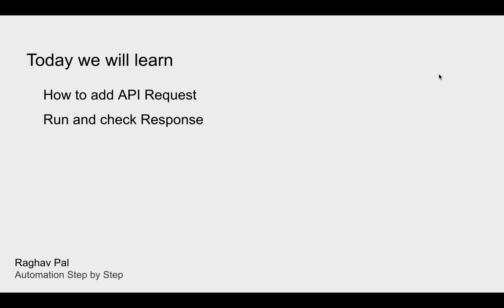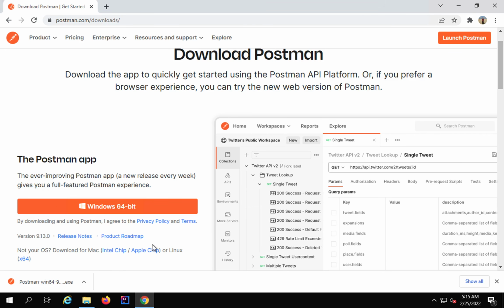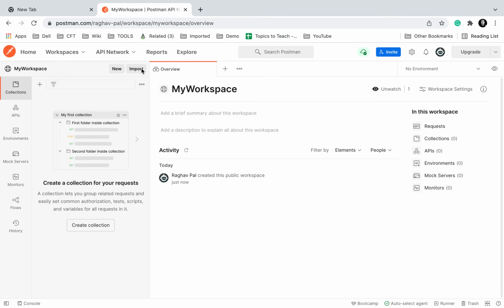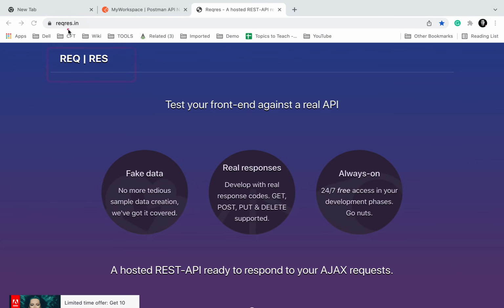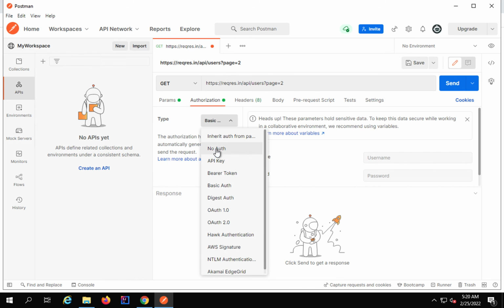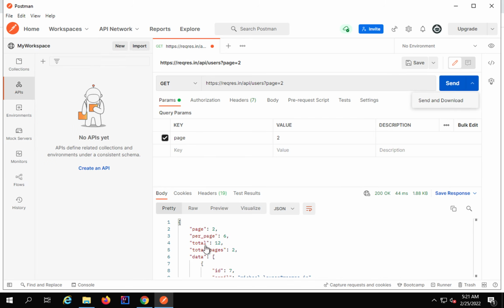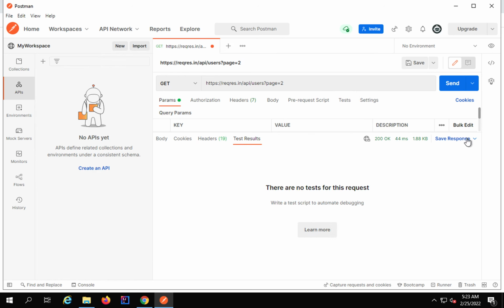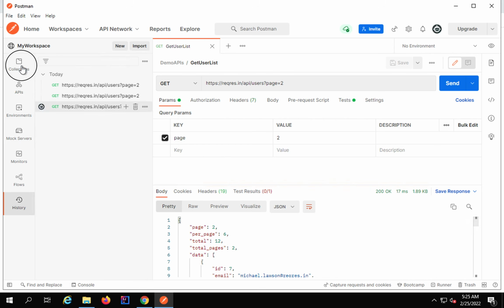Postman Beginner Tutorial 2 | First API Request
Notes:
How to add API Request
Run and check Response

Raghav